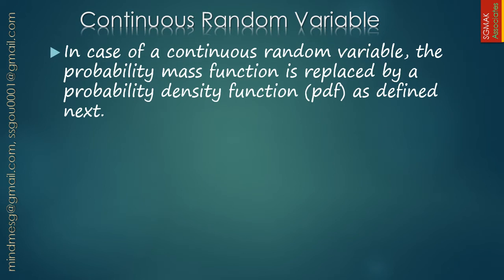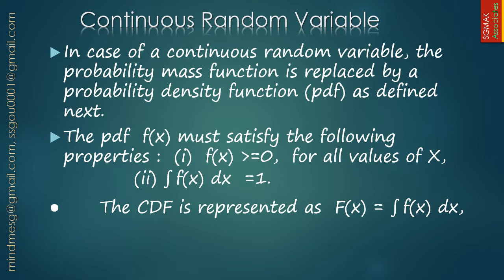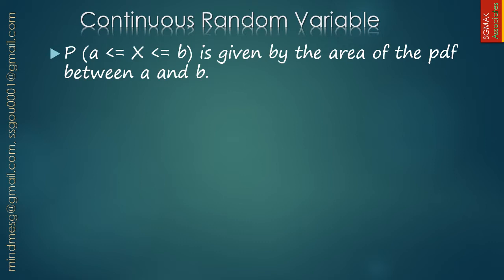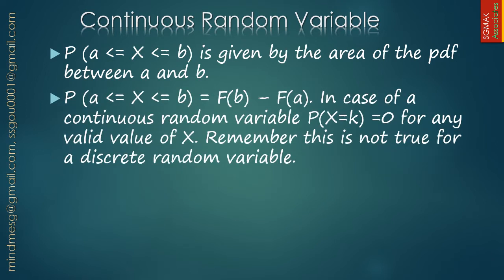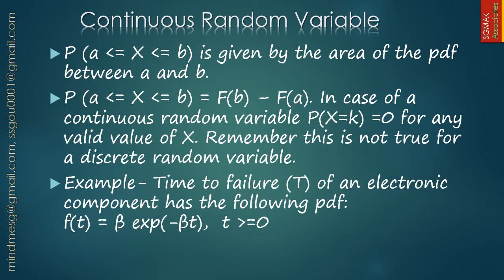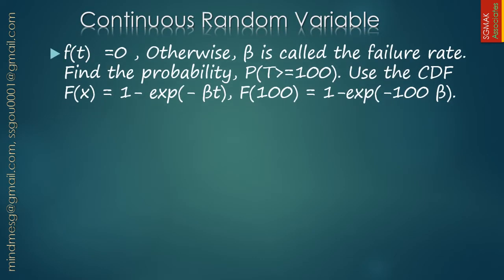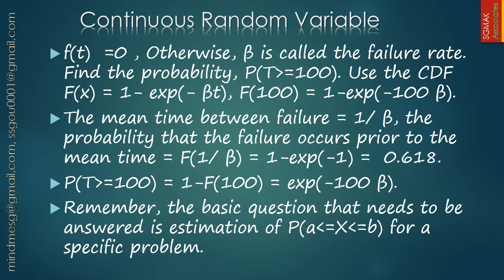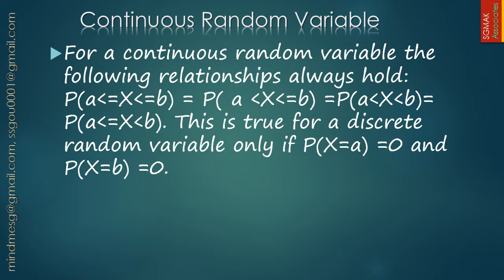Continuous Random Variable | Dr. S.Sengupta | SGMAK Associates provides free video tutorials, course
SGMAK Associates provides free online video tutorials, courses